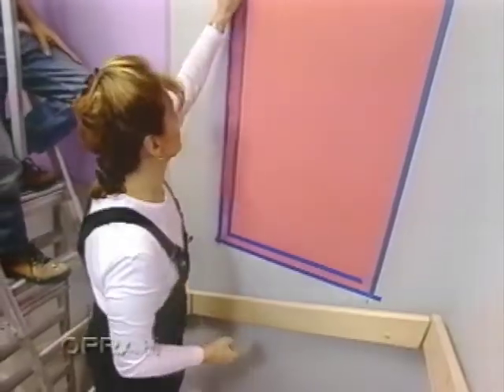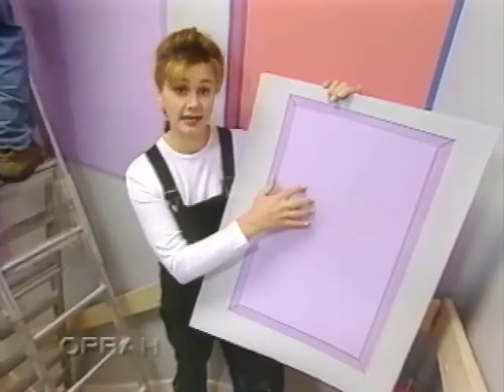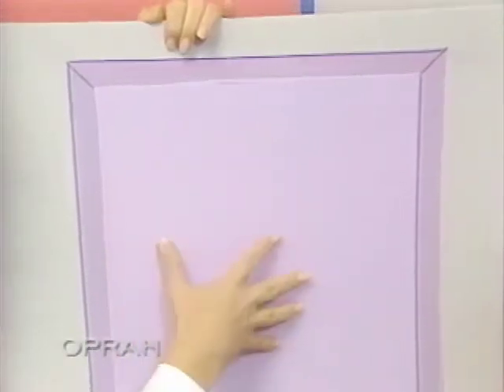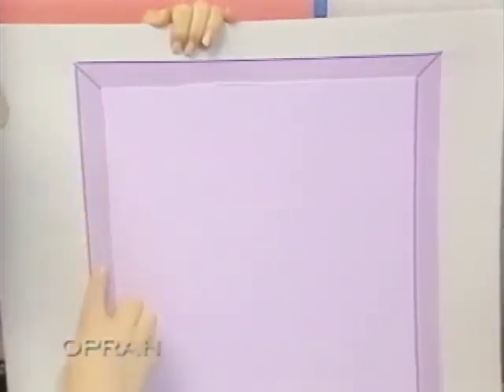Debbie on Oprah - painted picture frames!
Debbie teaches Oprah how to paint a quick and easy picture frame for the walls of your home.